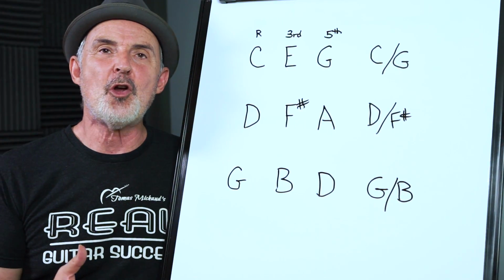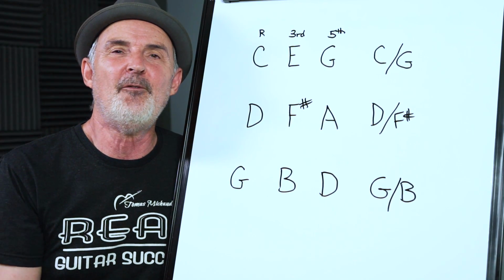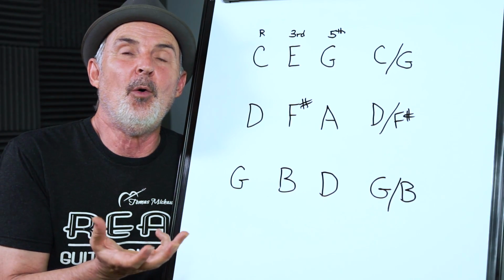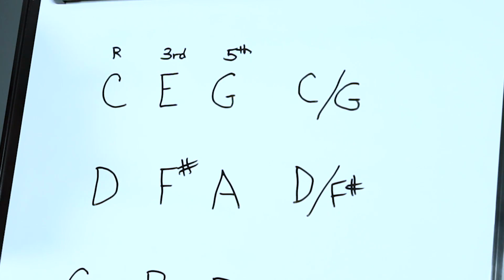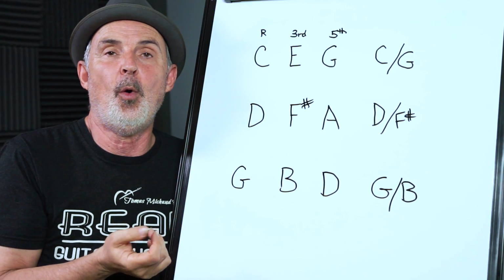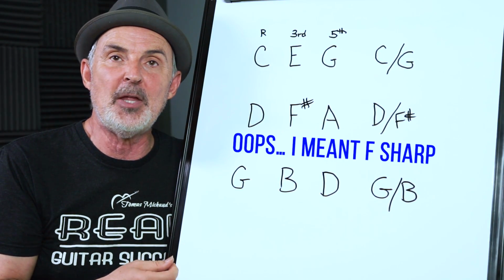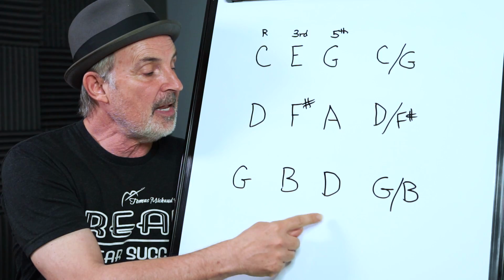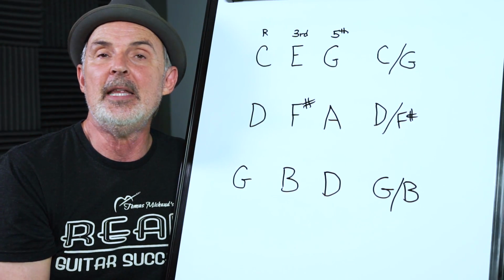Amazing SLASH CHORDS (the end of boring)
After this lesson, you'll completely understand and be able to use slash chords... This will put an end to boring guitar chord progressions and take your playing to a new level.
As a bonus... You'll never be stumped when you see slash chords on sheet music again.